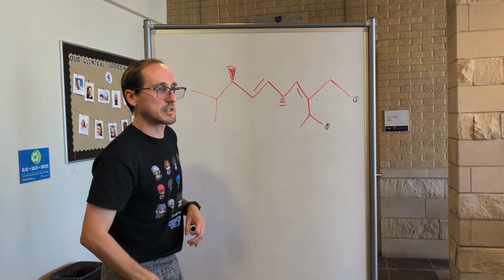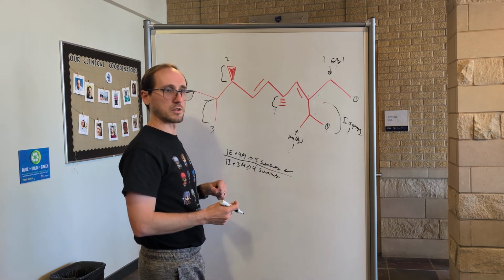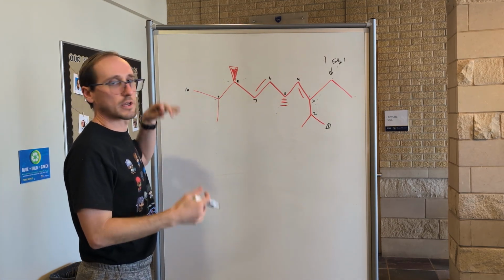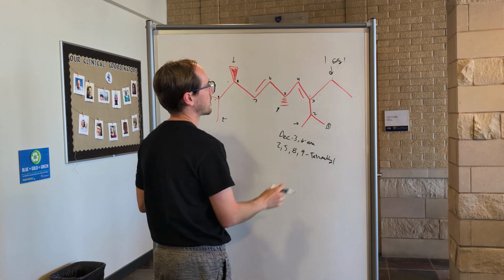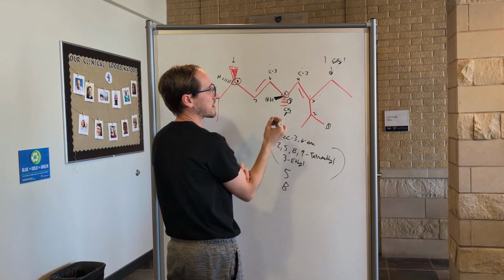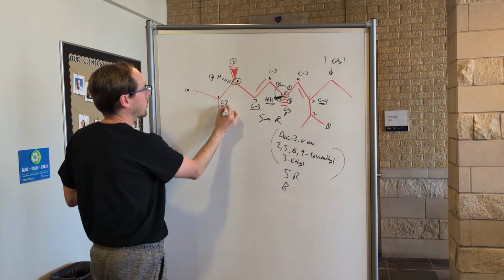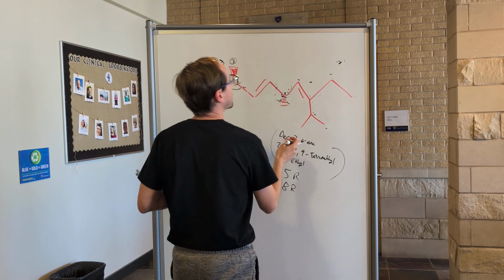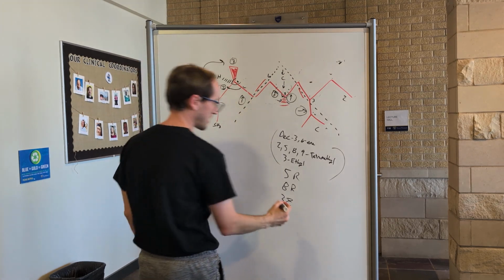How to work Dr Ps Nomenclature Part 2